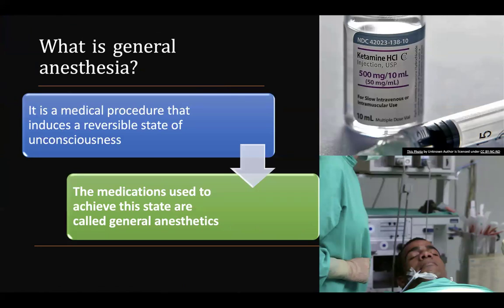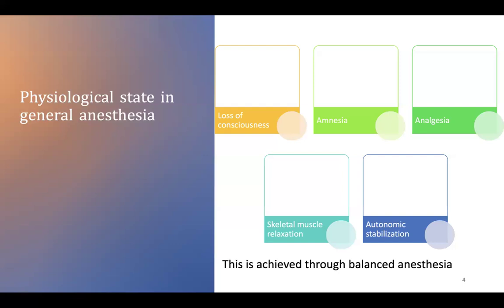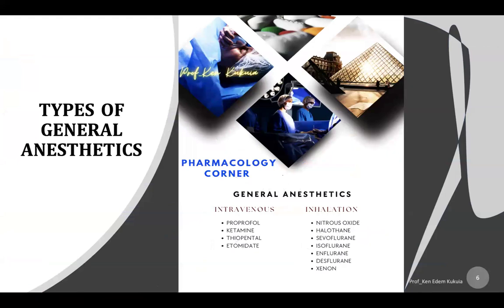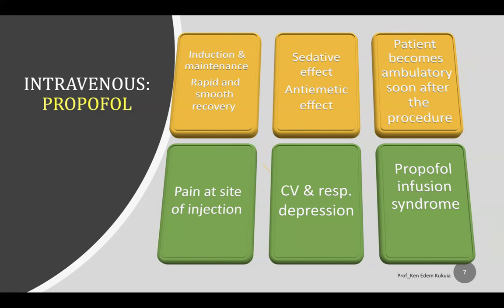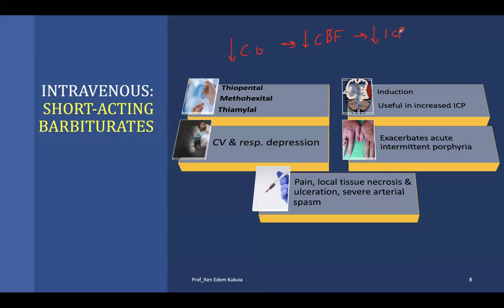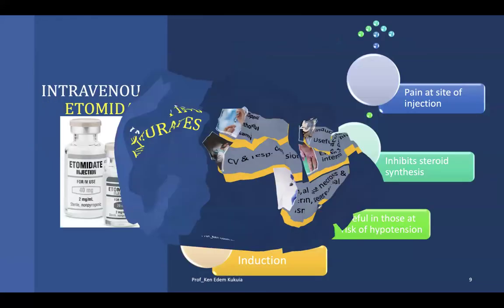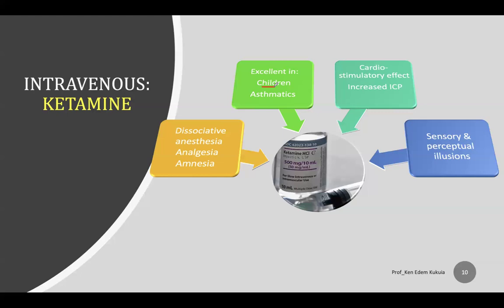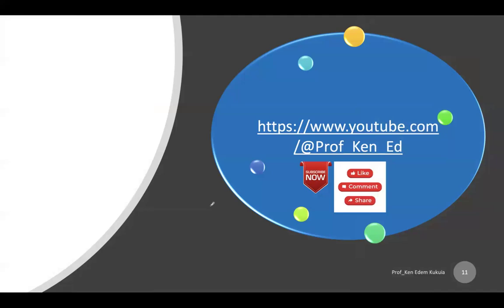General Anesthetics 1 Professor Ken_Ed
This video gives us a brief explanation of general anaesthesia and the drugs used to achieve that. Although there are two classes of general anesthetics, the video focusses on the intravenous general anesthetics. I hope you find it useful.